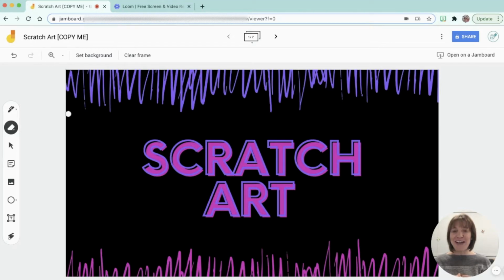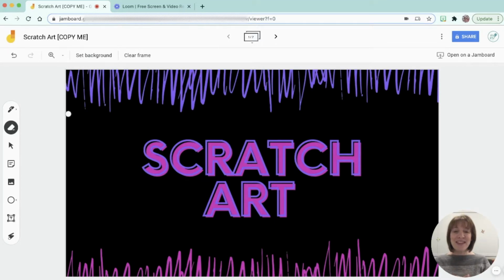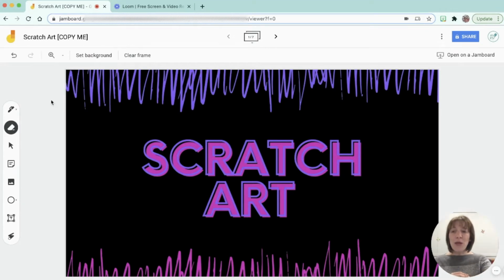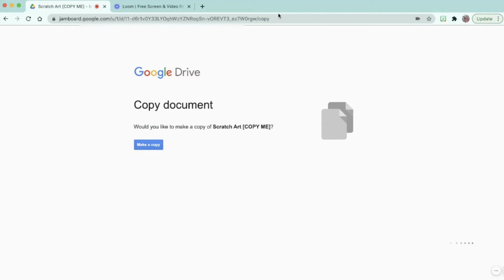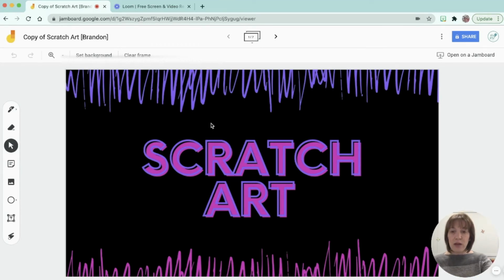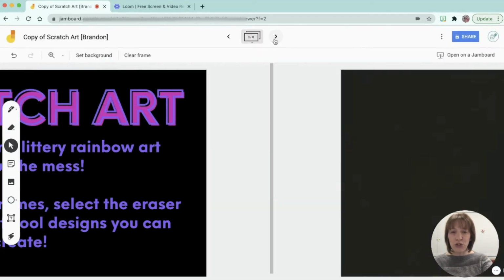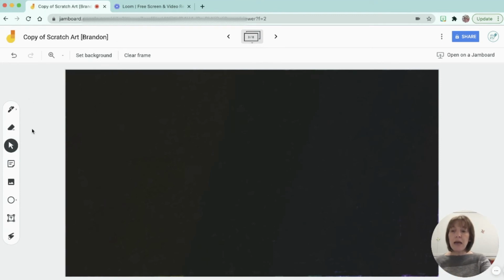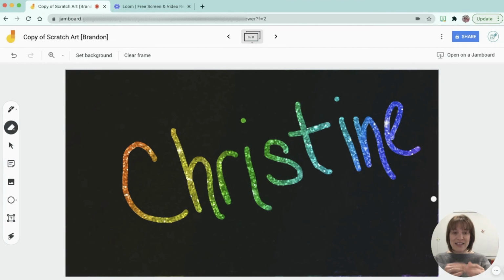Jamboard Template for OT: Scratch Art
Get creative with this mess-free digital alternative to scratch art! Teachers, OTs, and others will love this engaging and addictive template for Google Jamboard. Perfect for learning about letters, numbers, handwriting, colors, shapes, or just to have fun and create!